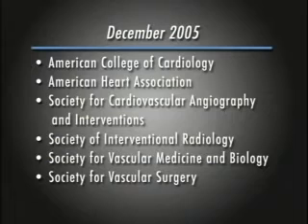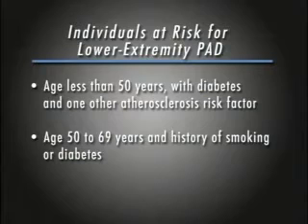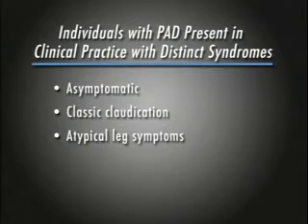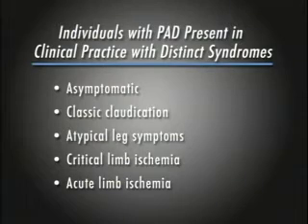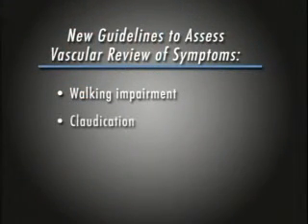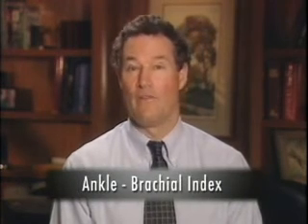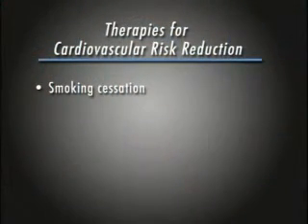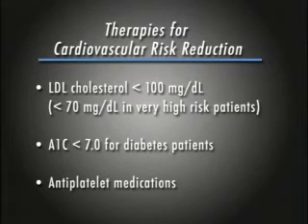NIH "Stay in Circulation" Video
NIH Stay in Circulation